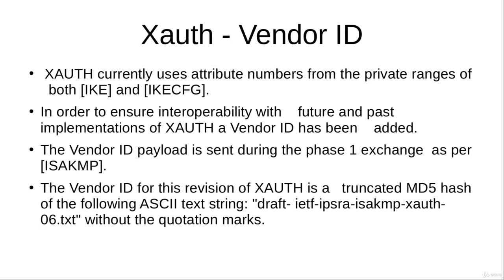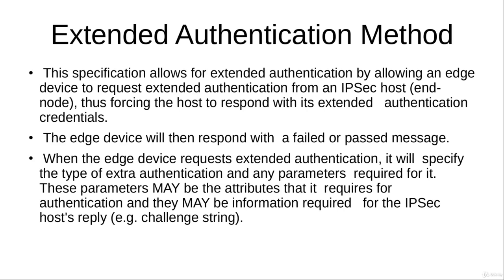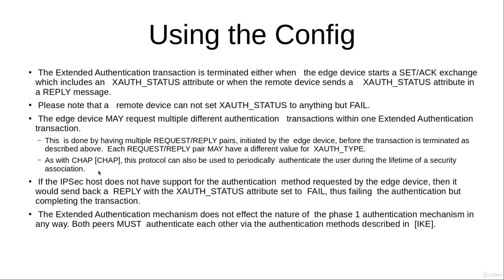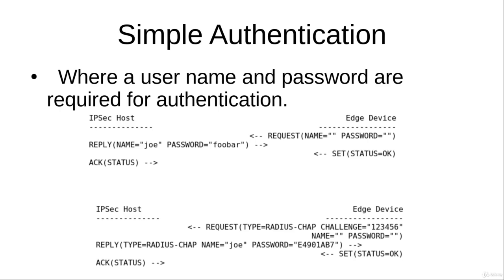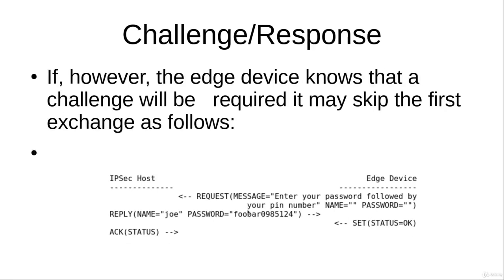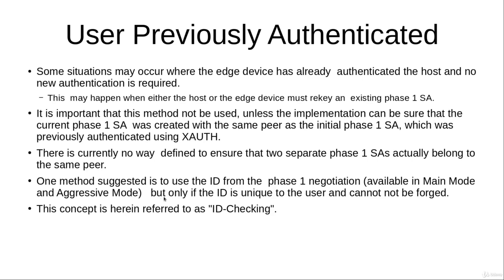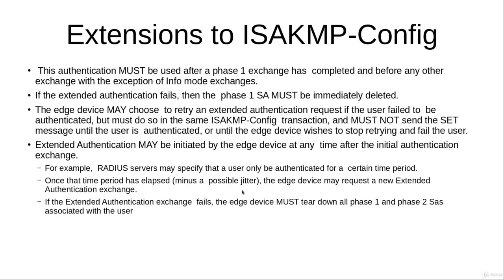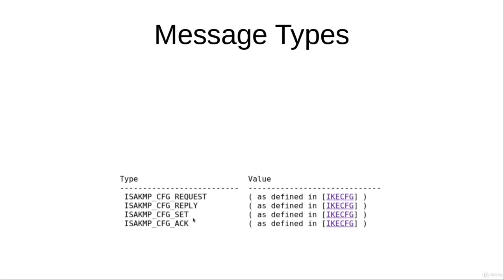Lecture 18: IKE CFG and XAUTH part 2